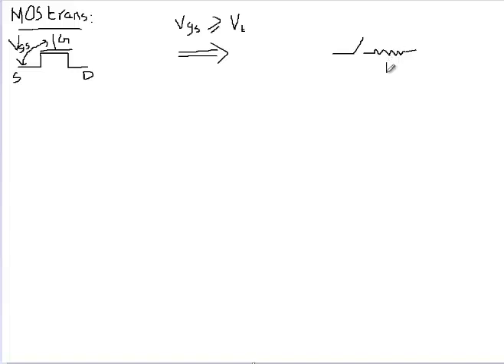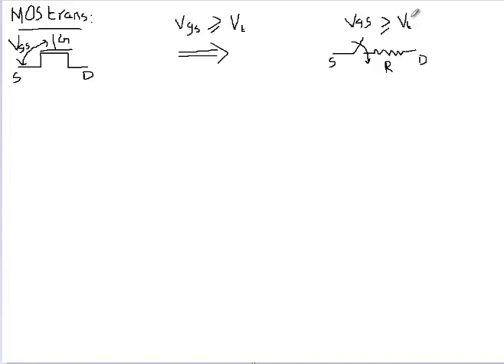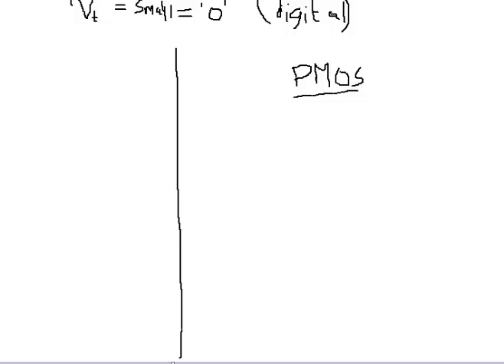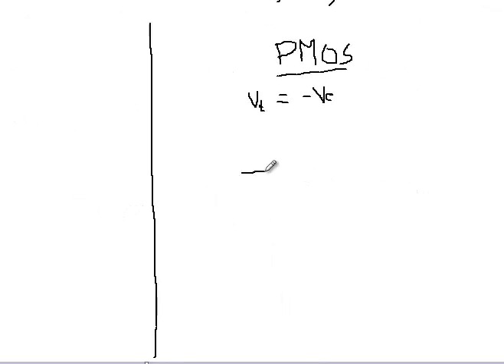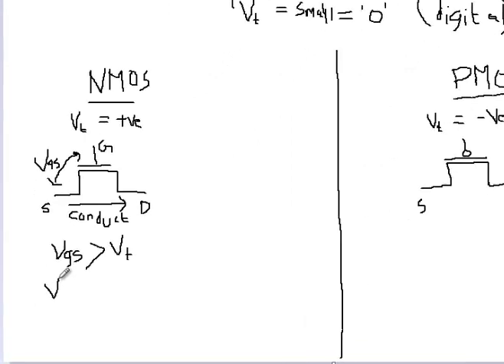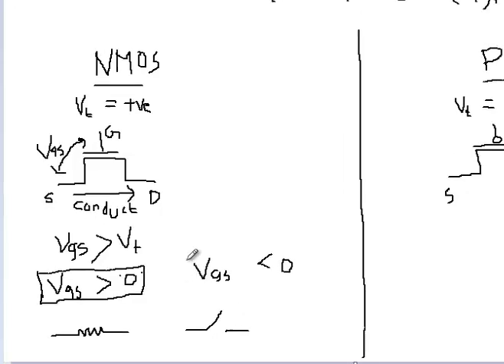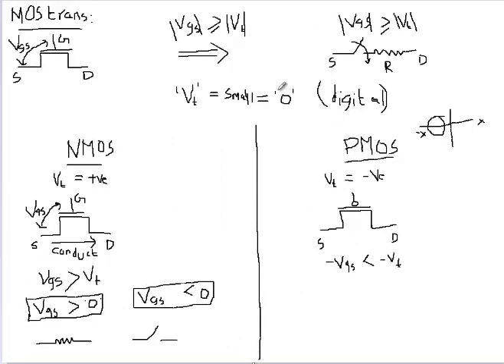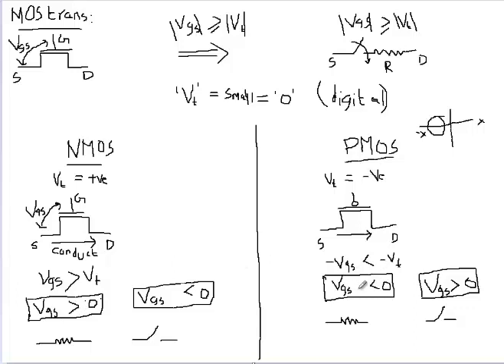MOS Transistor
MOSFET as Switch